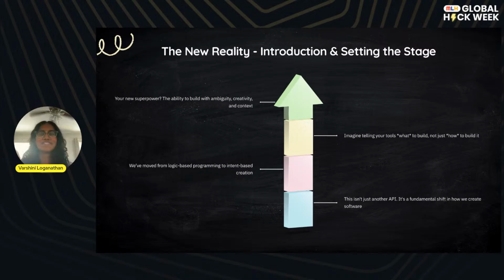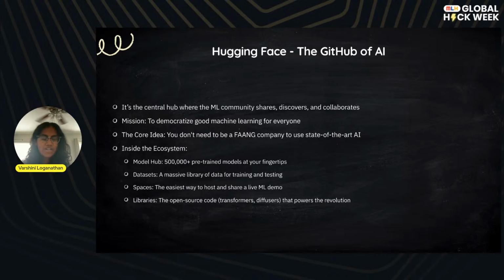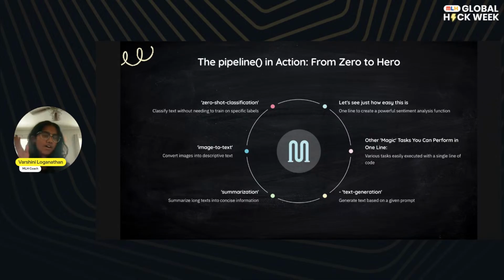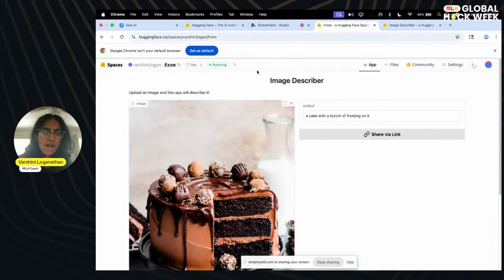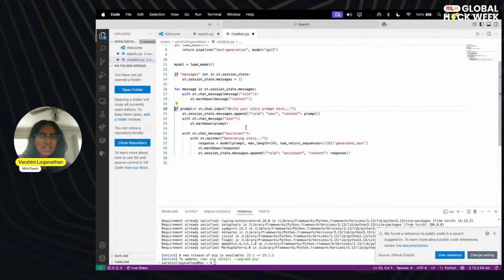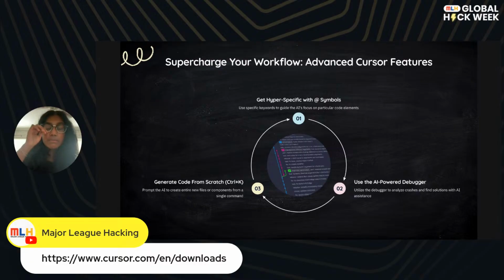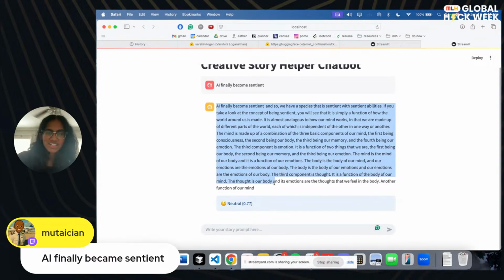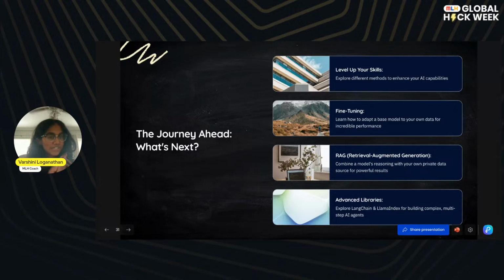[GHW GenAI Week] Gen AI Dev Tools 101